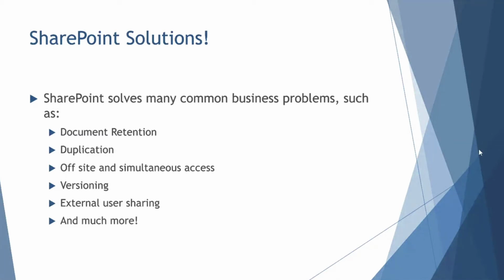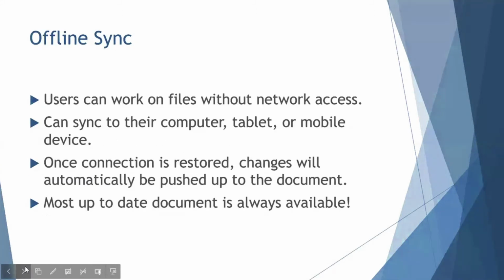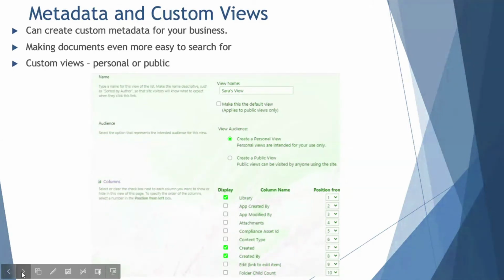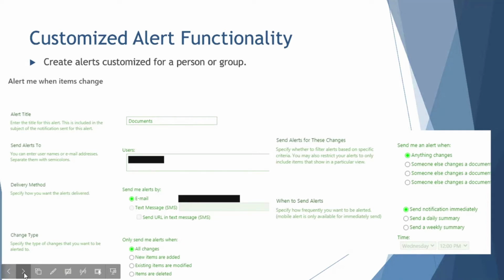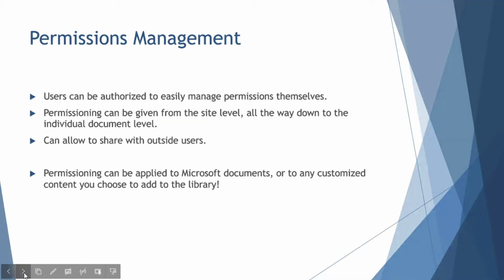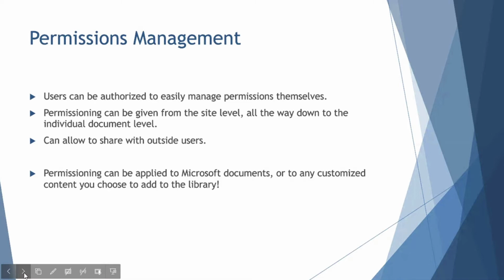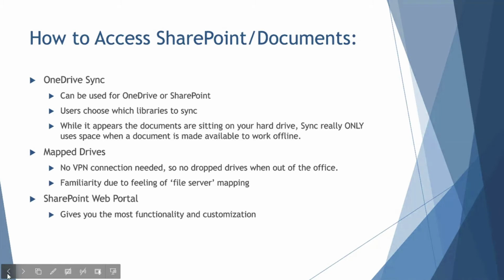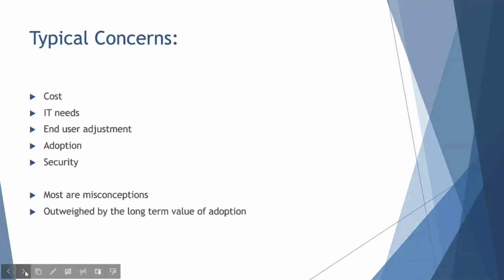SharePoint Training Part 1 | Buffalo, NY | Globalquest Solutions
Sharepoint solves many common business problems. Listen in while Sarah, Microsoft Certified Systems Administer dives in and covers the basics of Sharepoint functionality as a document storage solution.

For more information about Globalquest Solutions and our services,